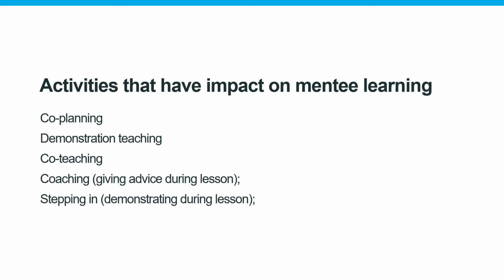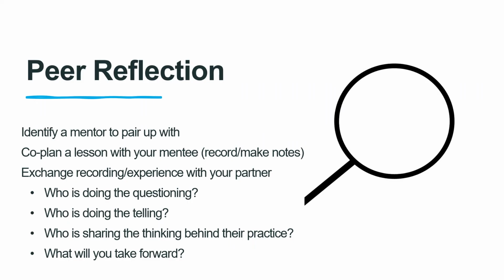Co planning with educative approach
This session illustrates how you can develop the discourse around planning lessons in an educative way.